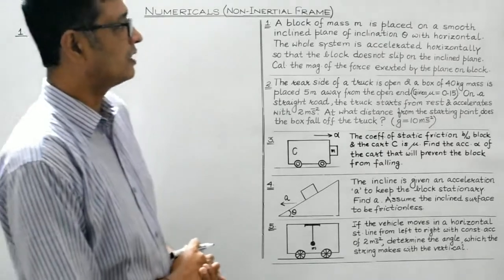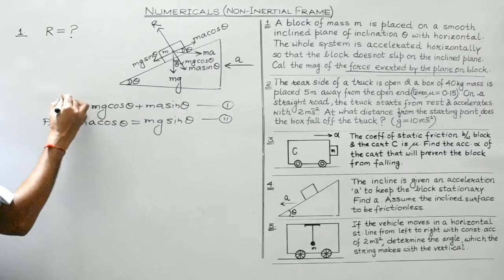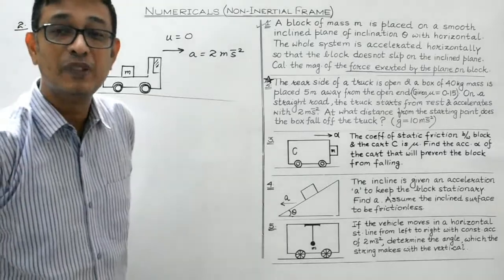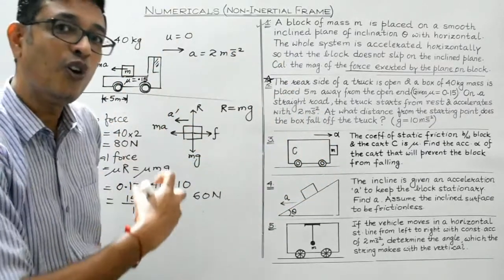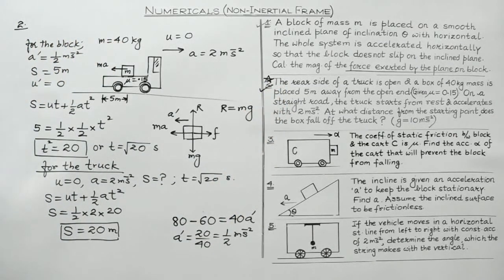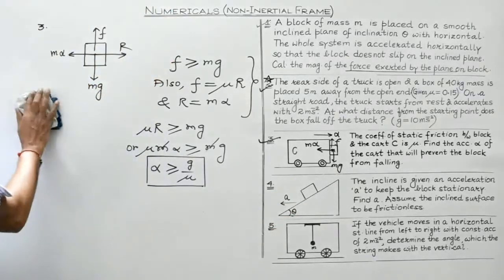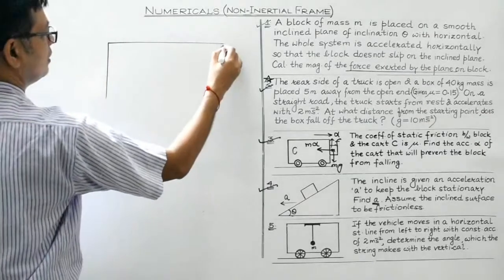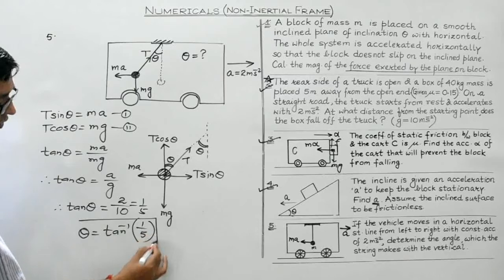Physicsforclass11 (Laws Of Motion L23) -Numericals On Pseudo or Fictitious force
Numericals based on pseudo or Fictitious force, conceptual questions based on non inertial frame of reference.